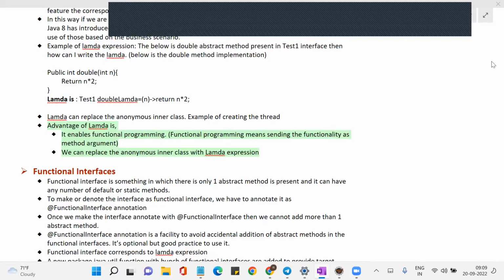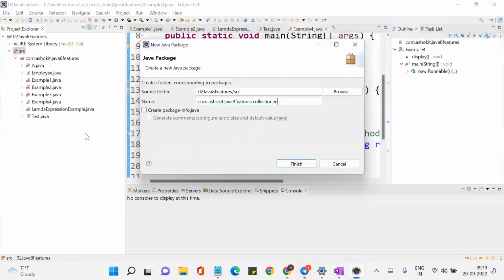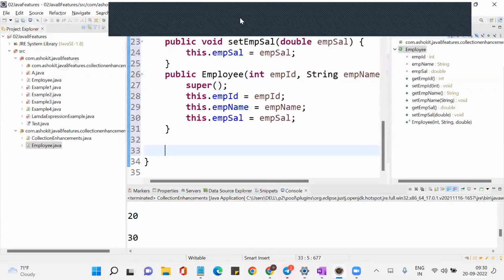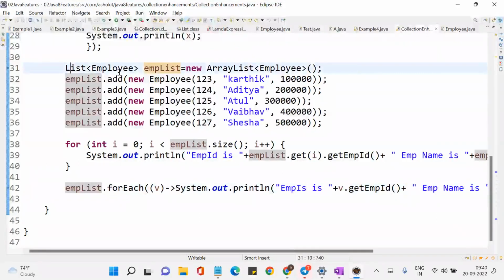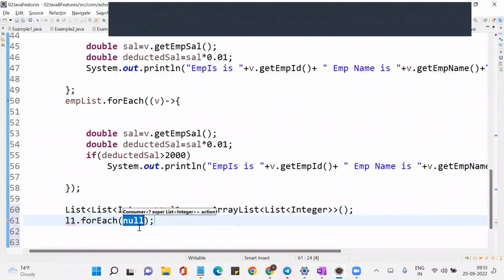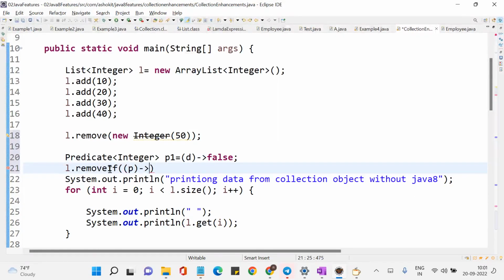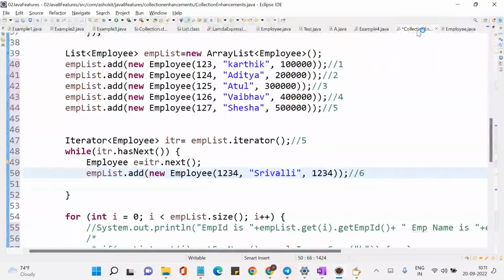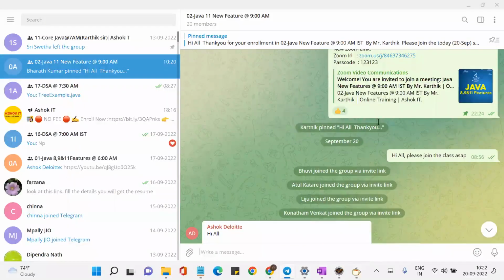Java New Features 06